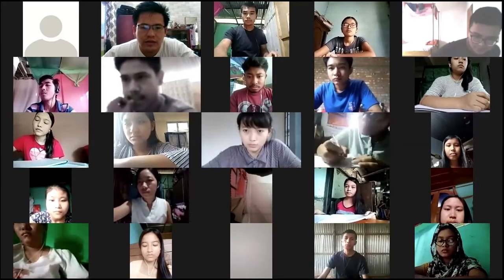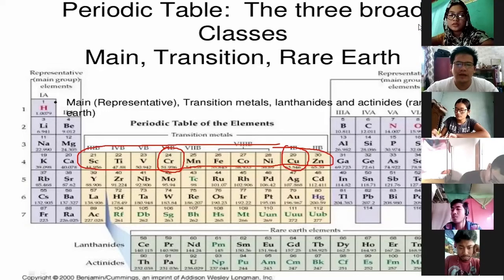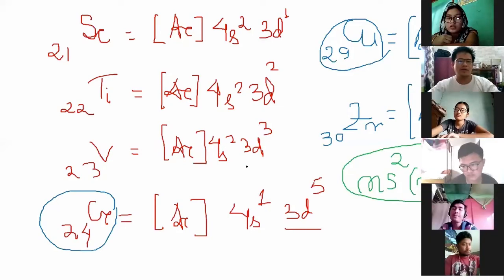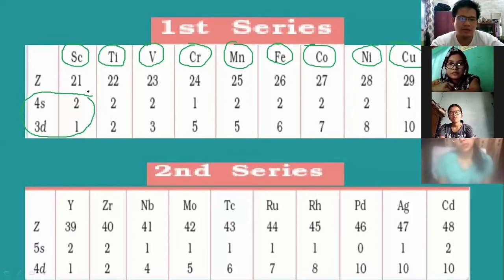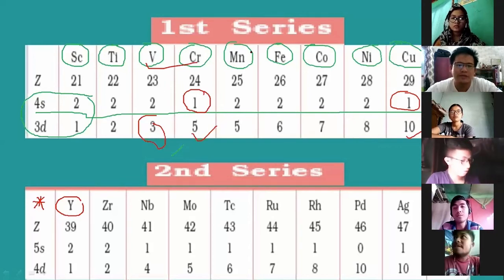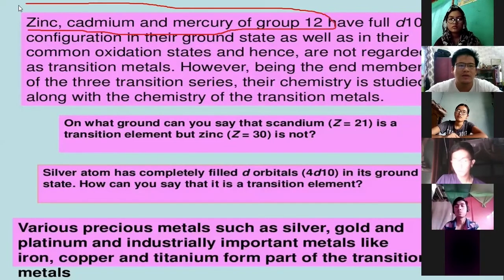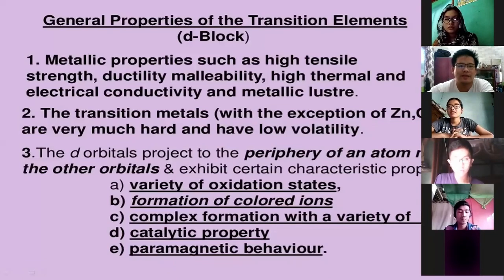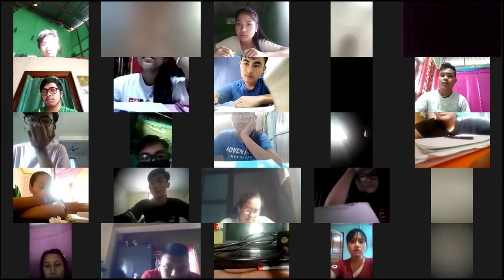D and F block elements class 12